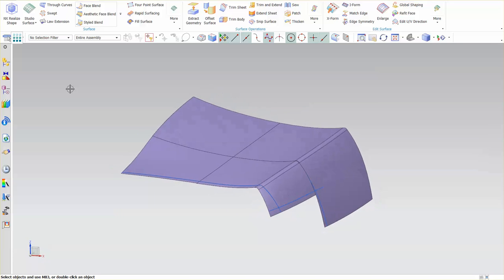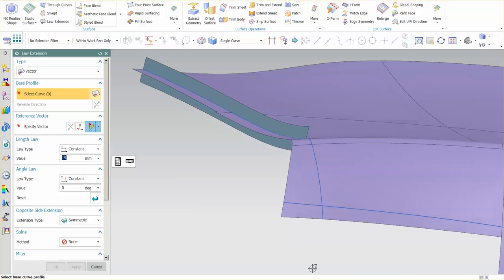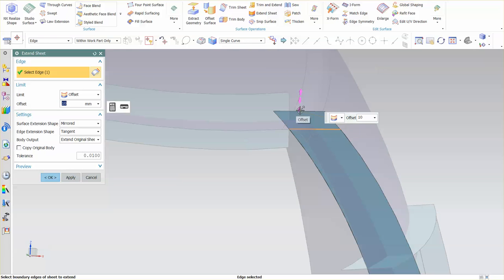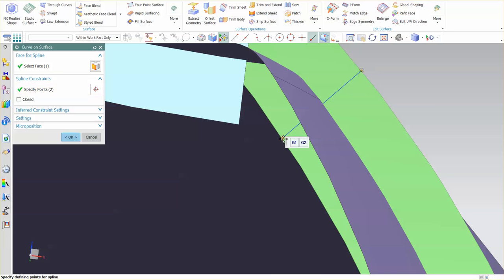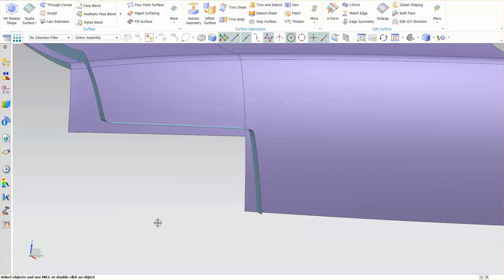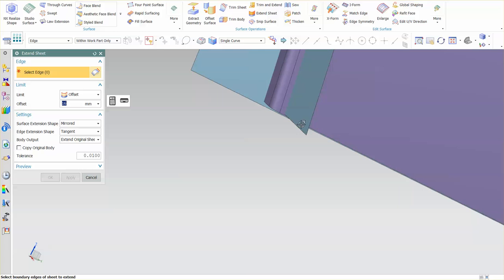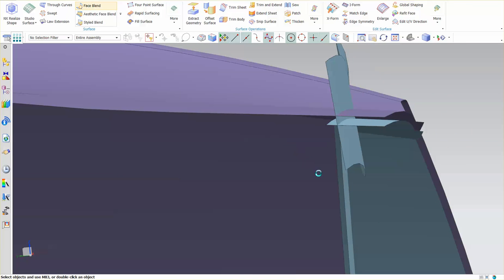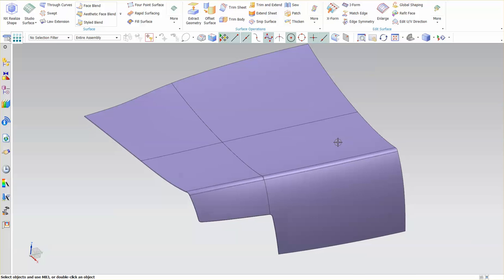Siemens NX 10 | How to Make a First Flange and Hem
This is the old fashioned way of building the first flange and hem. When designing you class a surface and the stylist says its a go you will need to add the trim lines and from those trim lines you will build the first flange and hem. These will set the gaps of the body panels and you may also need to adjust for flushness.